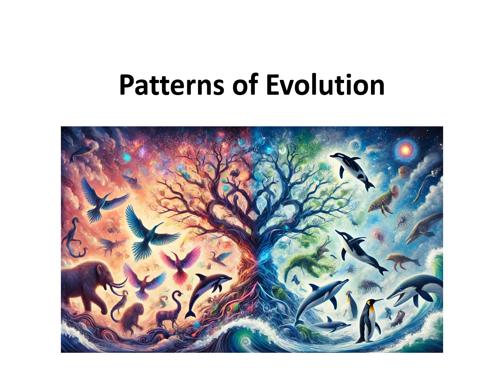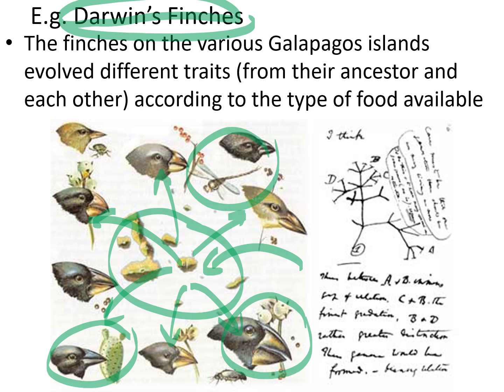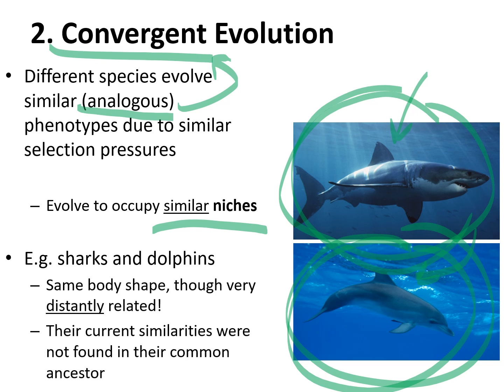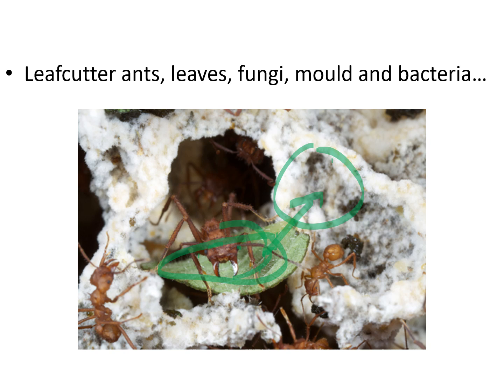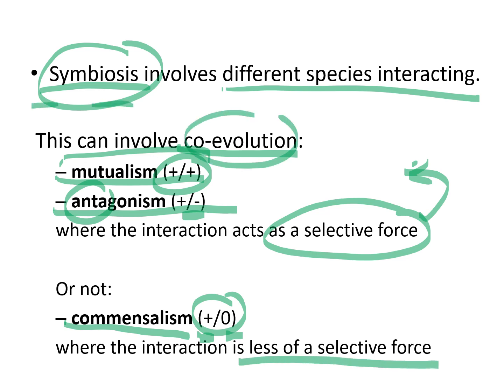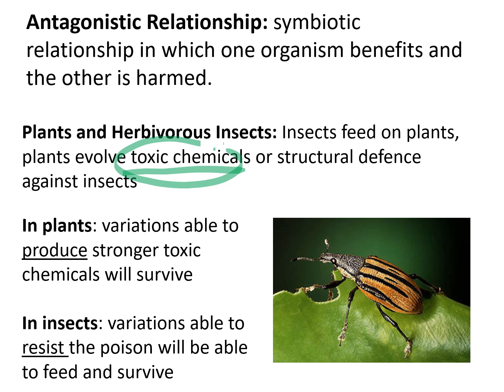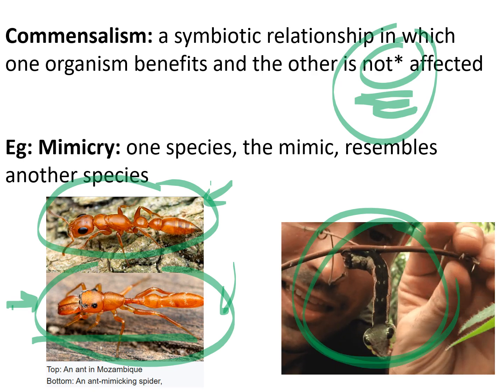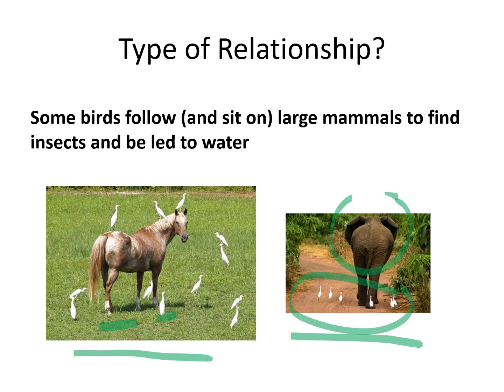Patterns in Evolution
Understanding Patterns in Evolution

This video delves into the fascinating patterns of evolution, exploring how organisms adapt, evolve, and interact over time. Key topics covered include:

Divergent Evolution: The process by which a single species evolves into multiple distinct species, often driven by natural selection. Examples include the evolution of bears and Darwin's finches, showcasing how species adapt to their environments and form new niches.

Convergent Evolution: The development of similar traits in species with distant common ancestors, shaped by similar environmental pressures. Examples like dolphins and sharks illustrate analogous structures resulting from similar survival needs.

Co-Evolution: A dynamic relationship where two or more species evolve in response to each other. The video highlights intricate examples like leafcutter ants and their symbiotic relationship with fungus and bacteria, demonstrating an evolutionary arms race.

Symbiosis: Different types of species interactions are discussed:

Mutualism: Both species benefit (e.g., bees pollinating flowers).
Antagonism: One species benefits at the expense of another (e.g., cuckoo birds outsourcing parenting to other species).
Commensalism: One species benefits while the other remains unaffected (e.g., birds following large animals for food).
With engaging examples and detailed explanations, this video provides a comprehensive overview of evolutionary patterns and relationships, perfect for anyone curious about the interconnectedness of life.